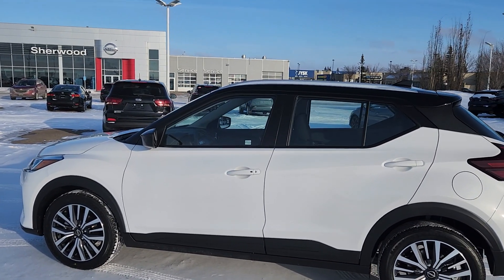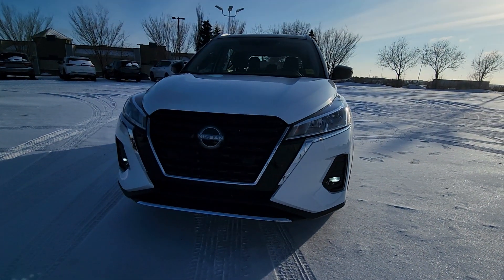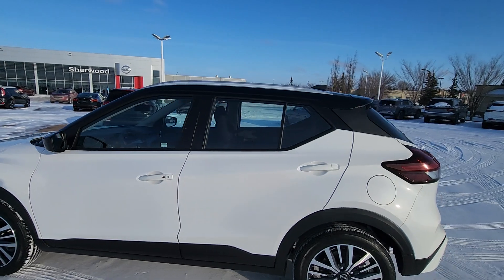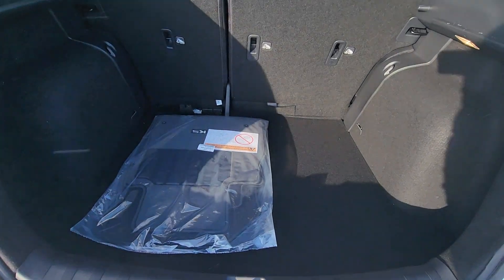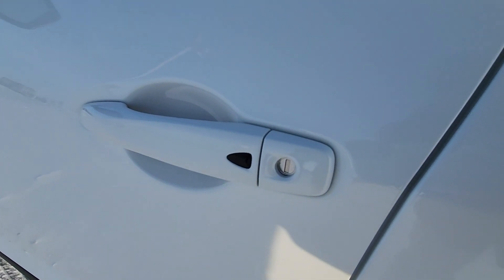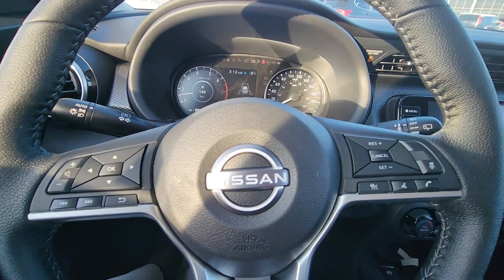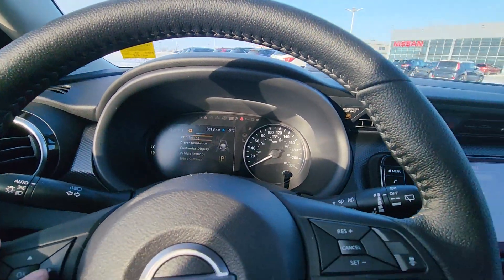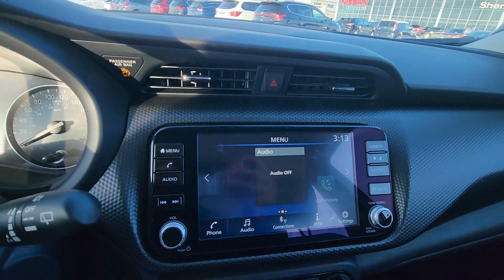2023 NISSAN KICKS SV SPL EDITION SHERWOOD NISSAN HS